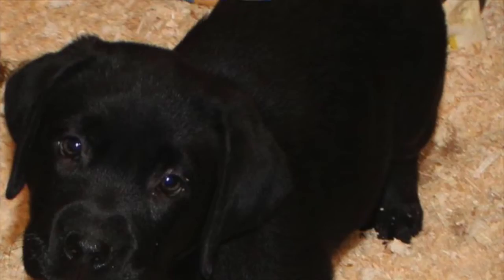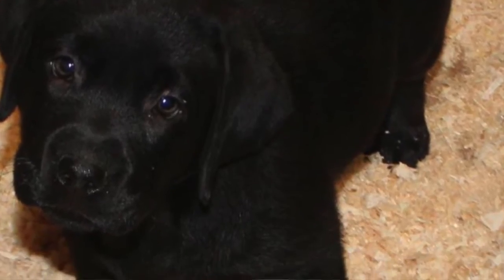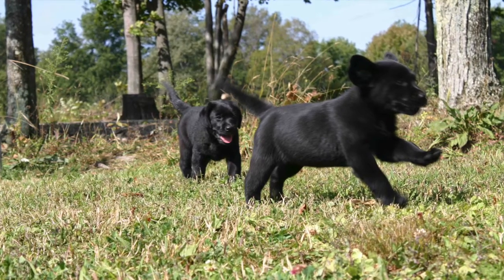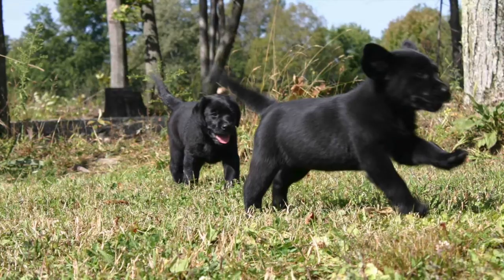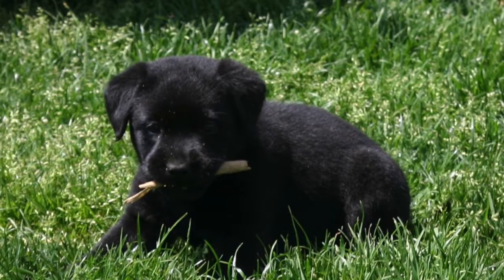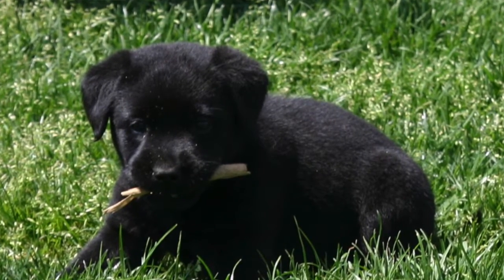What Parasites Can Hurt My Puppy?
Donna shares about what parasites can affect your puppy or dog and what she does to prevent infections and viruses in her litters.